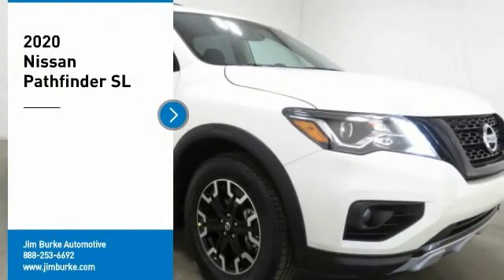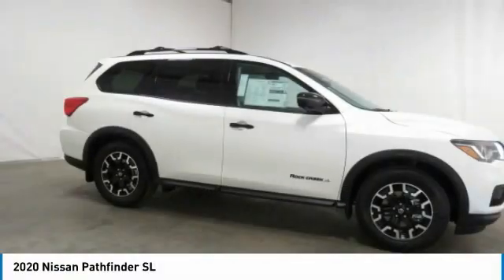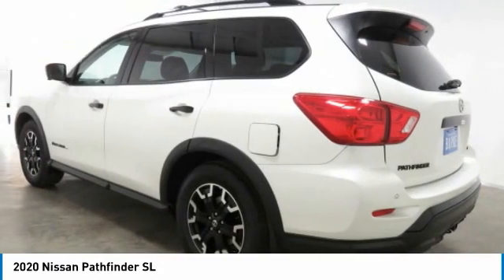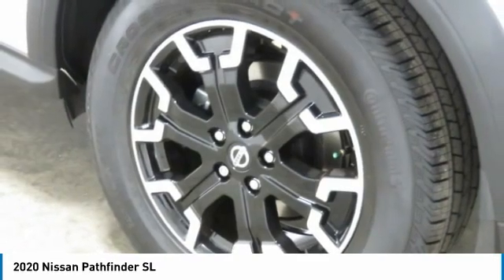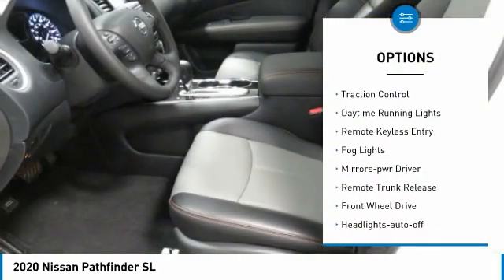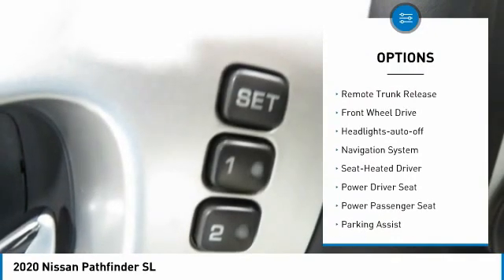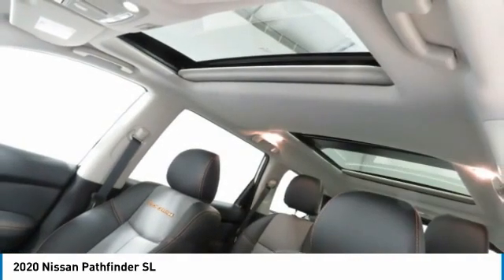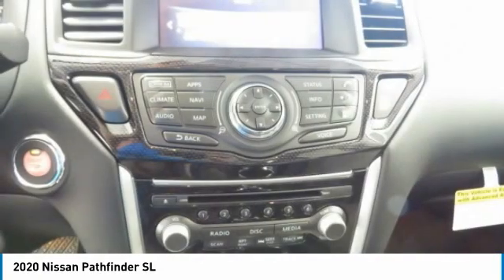2020 Nissan Pathfinder Birmingham AL NT201056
2020 Nissan Pathfinder SL

Don't miss this 2020 Nissan. Make a great choice today with this must-have sport utility. Learn more about this sport utility by contacting the dealership today and own it today.